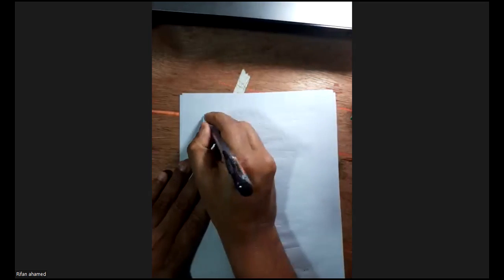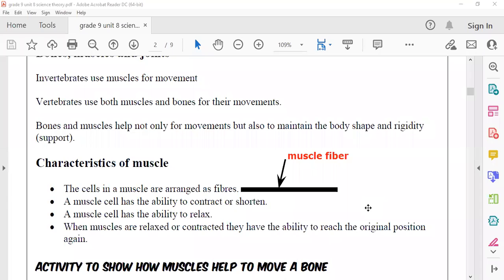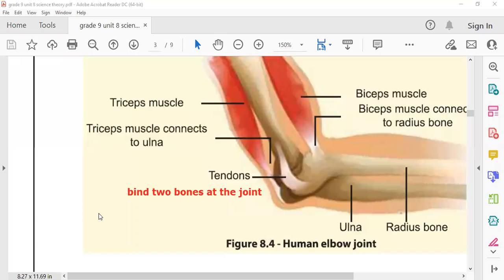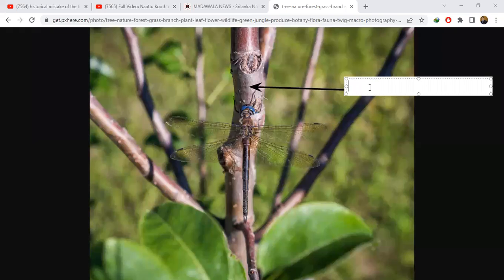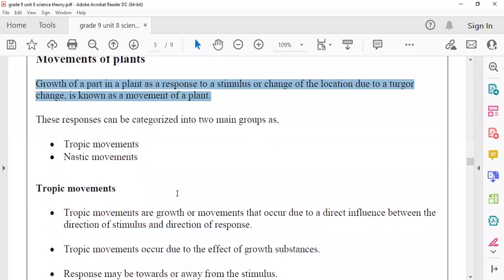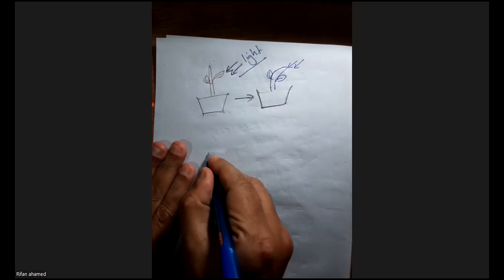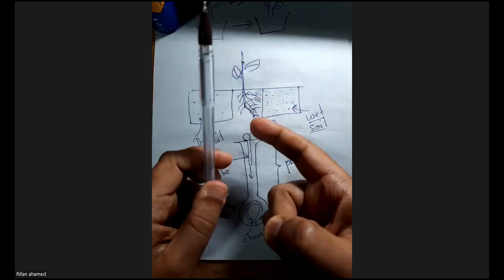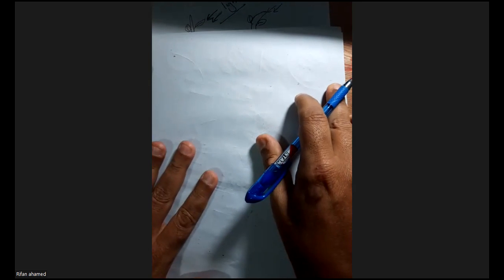Grade 9 17/05/2022 class